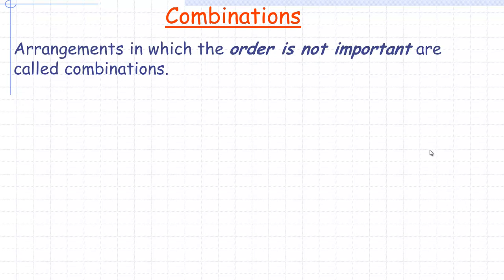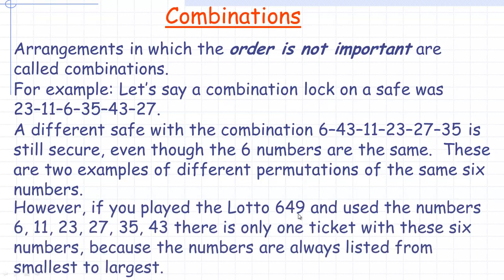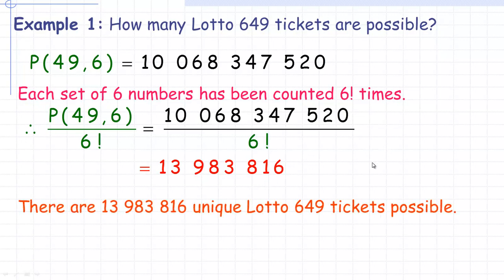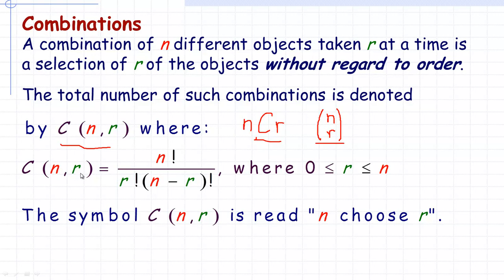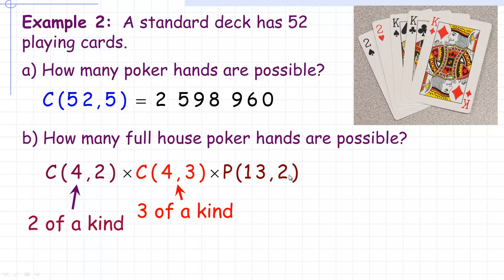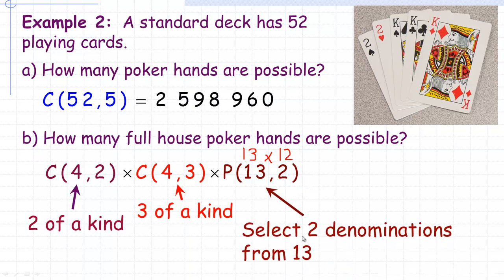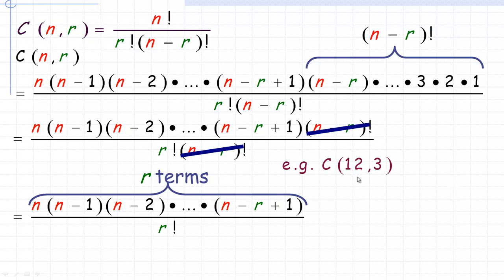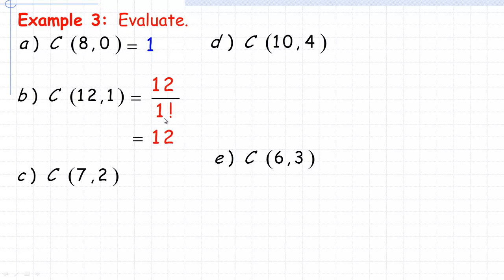Combinations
This tutorial explains the concept of a combination in mathematics and shows how to determine the number of combinations in some examples.